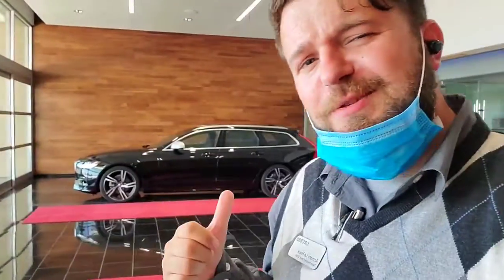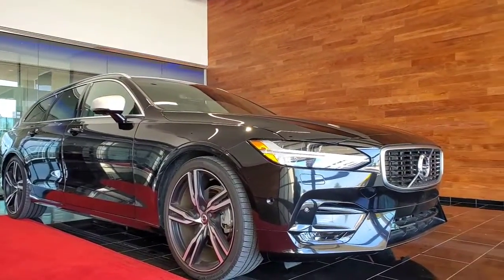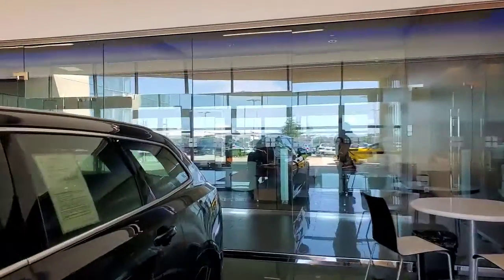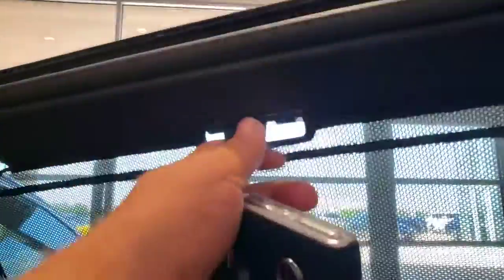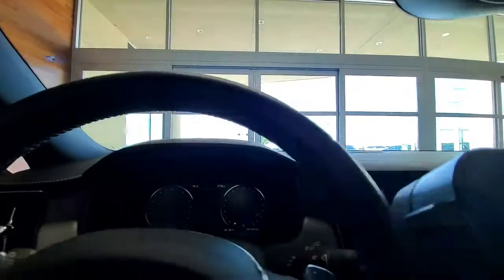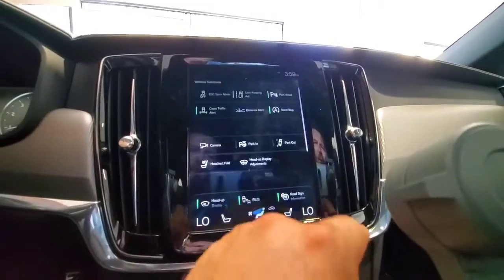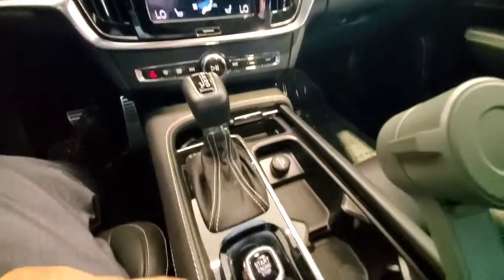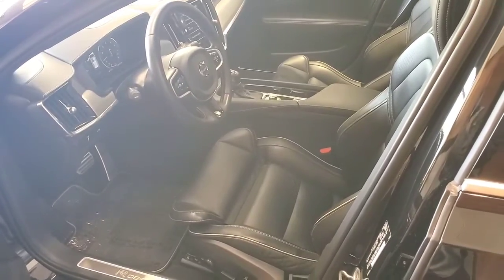Grubbs Infiniti and Volvo cars V90 Wagon T5 R design